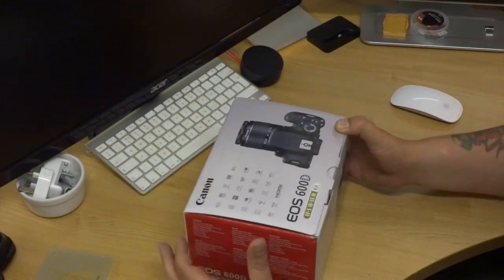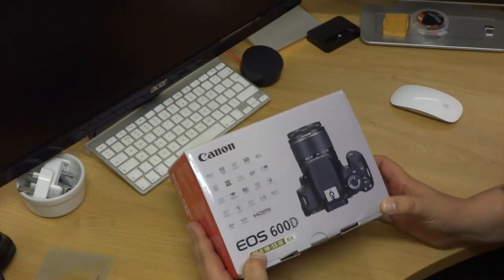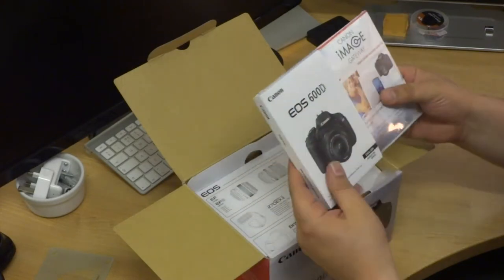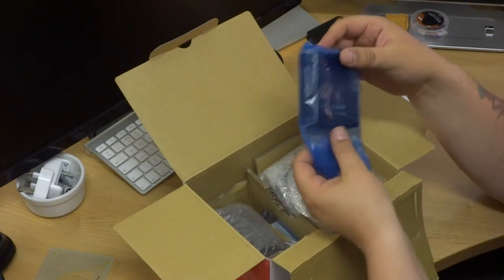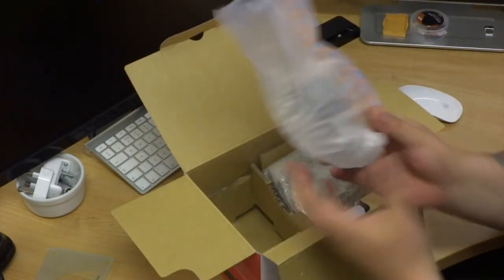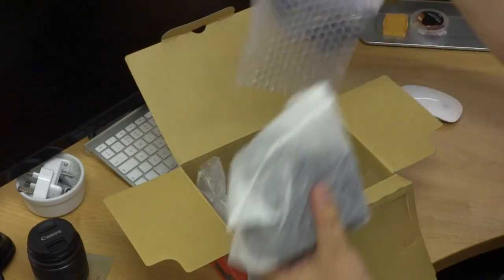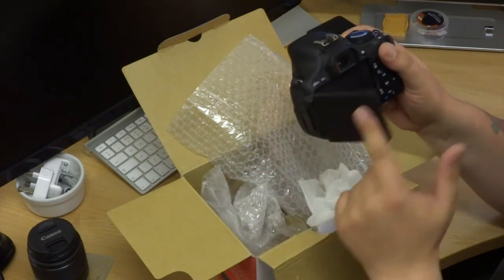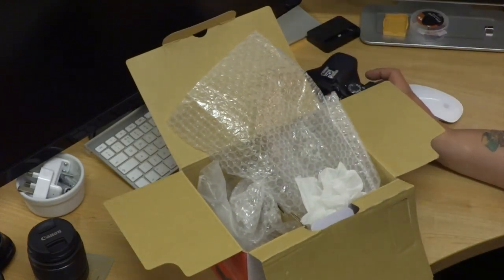Canon 600D unboxing (Rebel T3i)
Quick Unboxing Canon 600D (Rebel T3i)